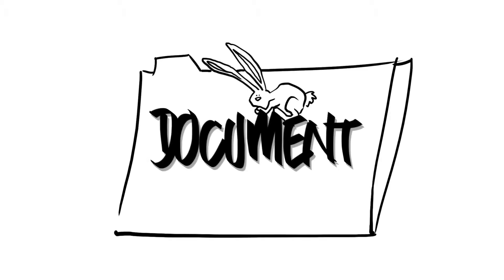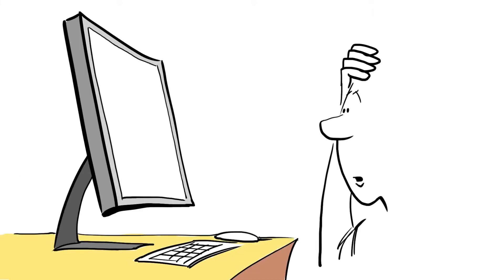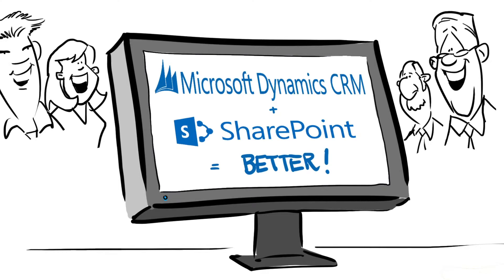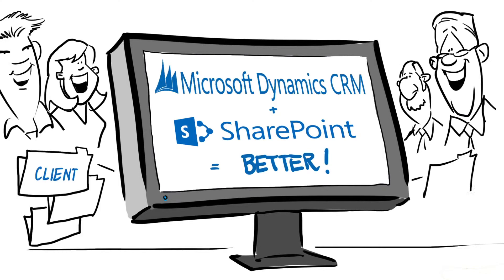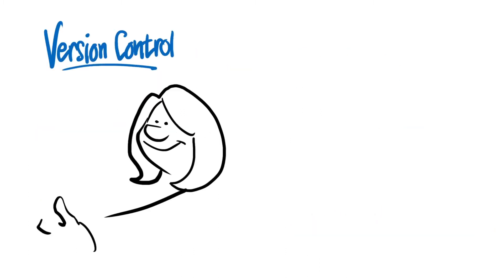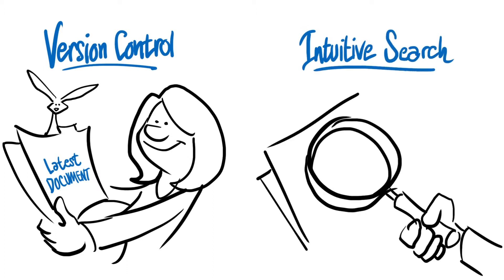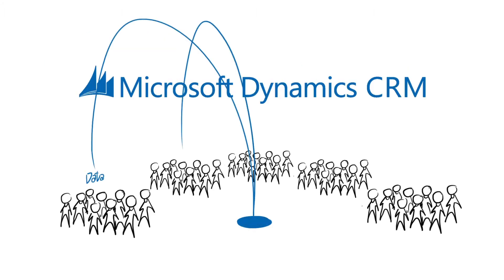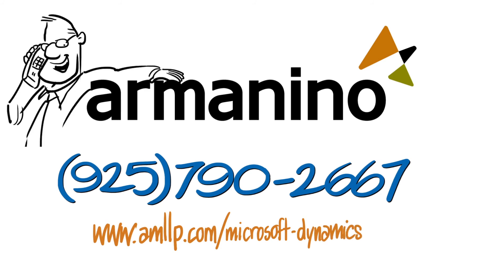Improve your Document Management System with SharePoint